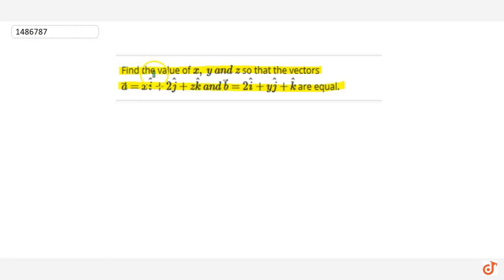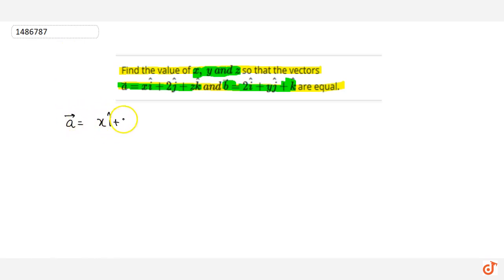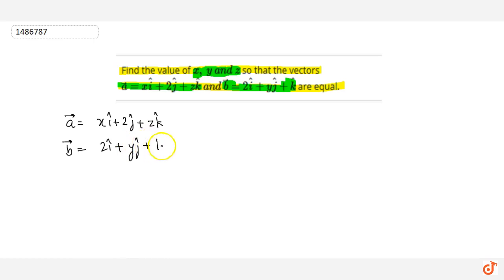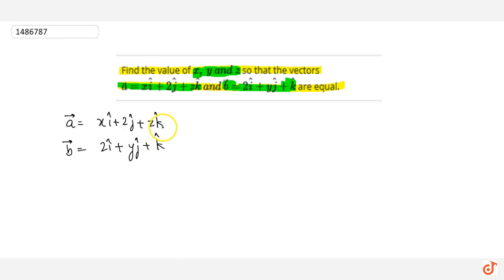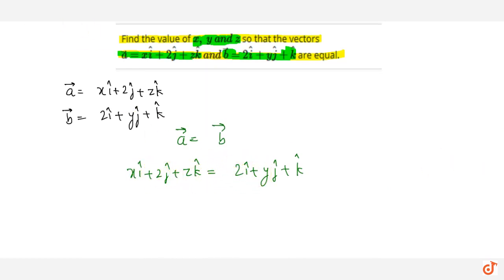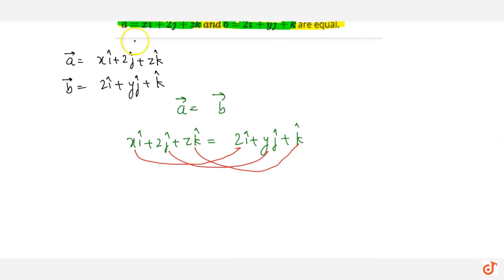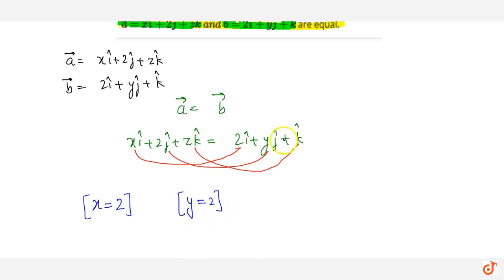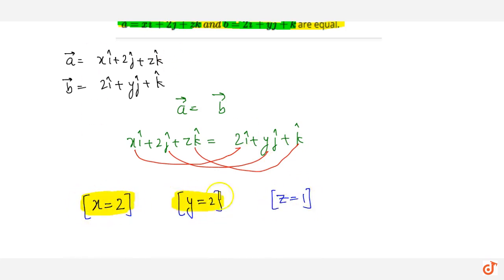Find the value of `x ,\\ y\\ a n d\\ z` so that the vectors ` vec a=x hat i+2 hat j+z hat k\\ a ...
This is the Solution of Question From RD SHARMA book of CLASS 12 CHAPTER VECTOR ALGEBRA This Question is also available in R S AGGARWAL book of CLASS 12 You can Find Solution of All Question From RD SHARMA and R S AGGARWAL book from class 6-12 on our app DOUBTNUT for Free

QUESTION TEXT

Find the value of `x ,\\ y\\ a n d\\ z` so that the vectors ` vec a=x hat i+2 hat j+z hat k\\ a n d\\ vec b=2 hat i+y hat j+ hat k` are equal.

5:30 PM - Class 9

6:30 PM - Class 10

7:15 PM - Class 11

8:15 PM - Class 12

9:15 PM - Class 13 (DROPPERS)